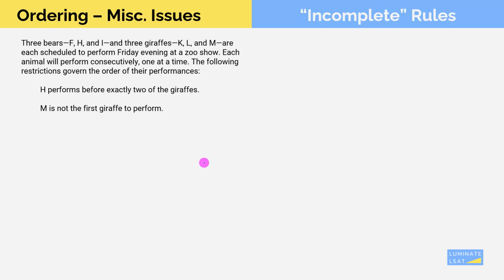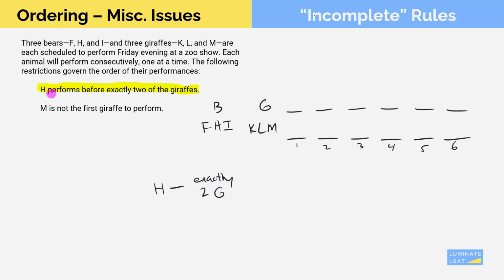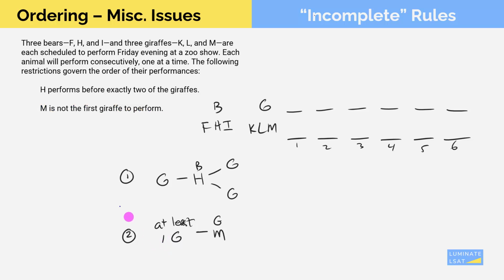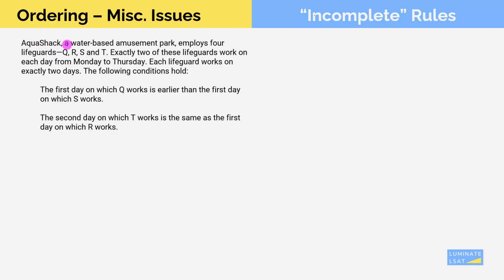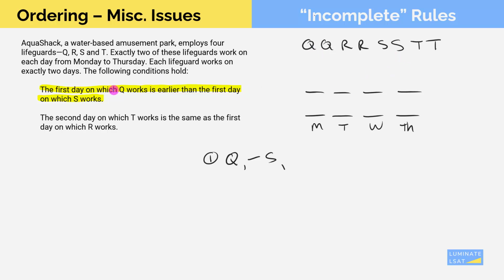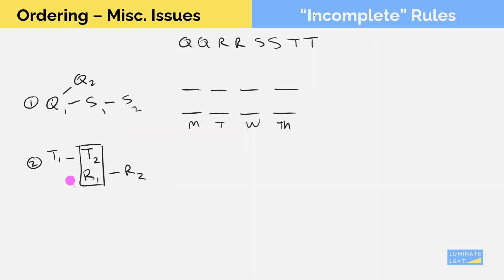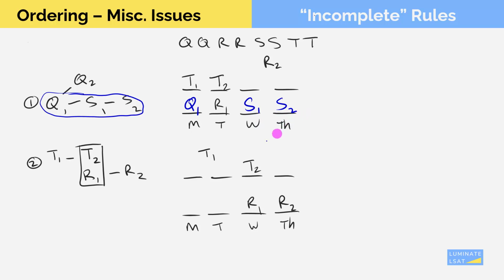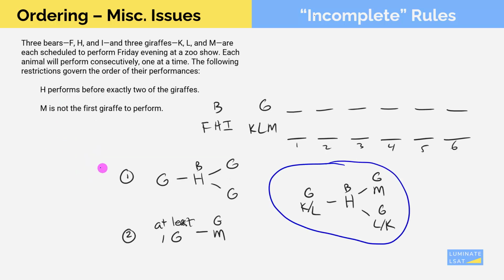LSAT Logic Games | Hidden Inferences from "Incomplete" Rules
The LSAT Logic Games section loves to tell us everything we need to know, while still leaving the most important stuff out. Contradiction? Not quite. Learn about "incomplete" rules and when to be on the lookout for them in this video.